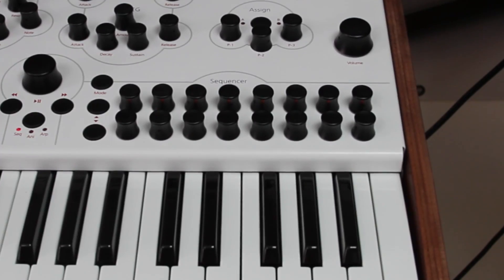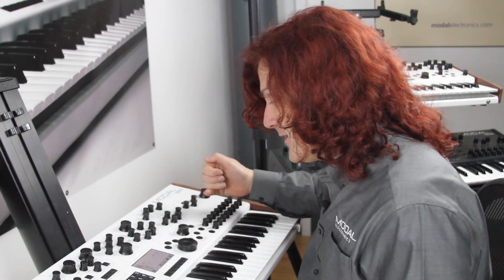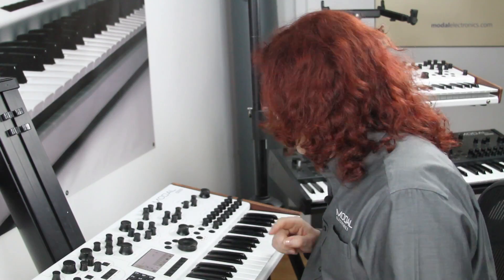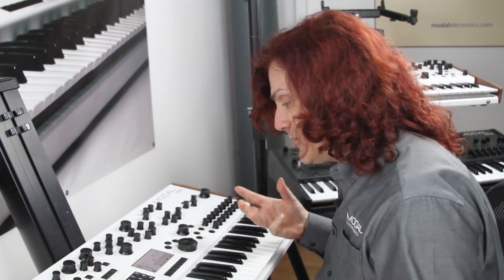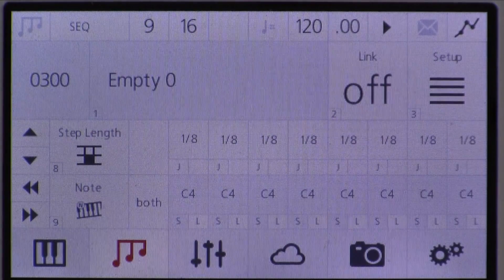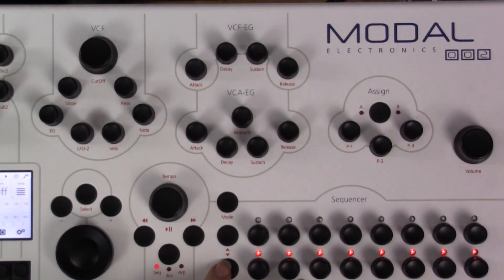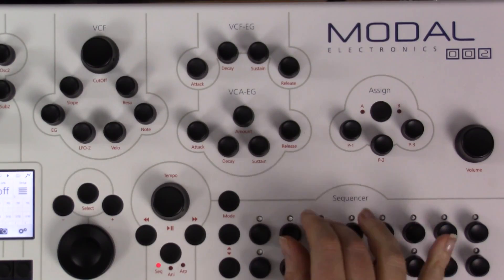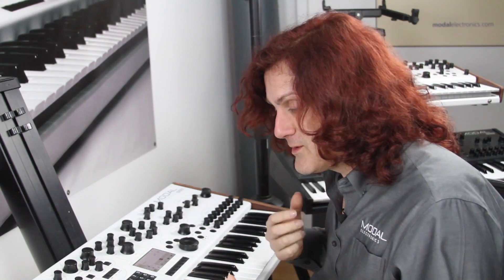Modal 002 Sequencer Manual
Here Modal tech wizard, Paul Maddox, spends 10 minutes showing you how to use the multi-track sequencer built in to the OS of Modal 002, 001, 002r, 008 and 008r.